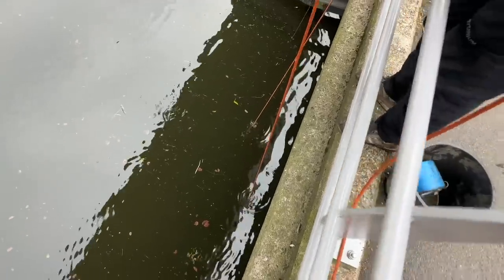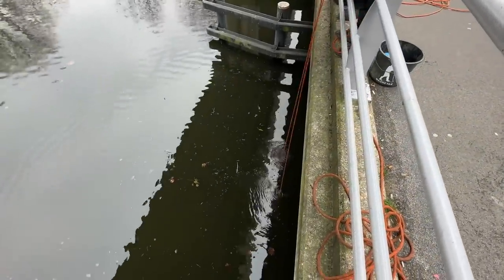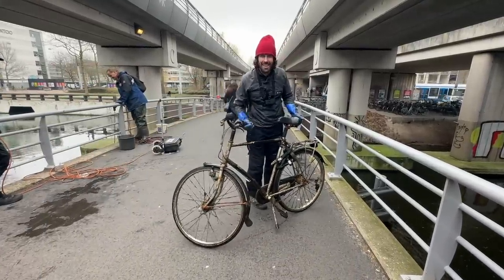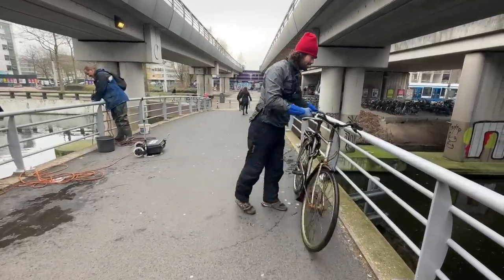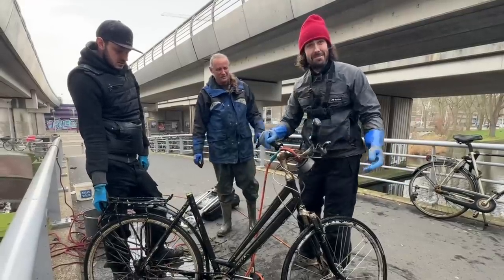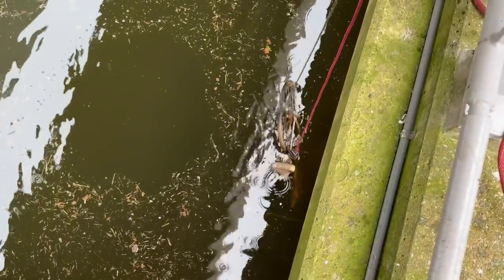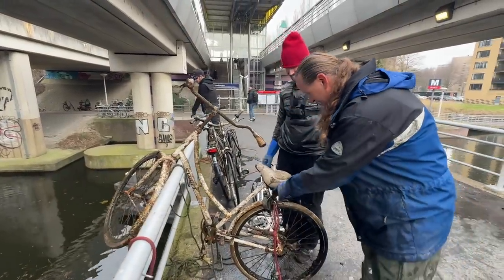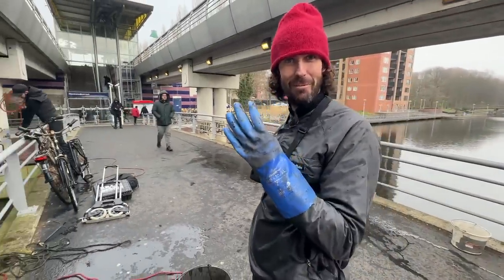What Happened Here! Crazy Big Magnet Fishing In Amsterdam